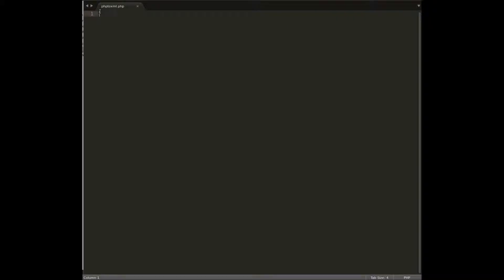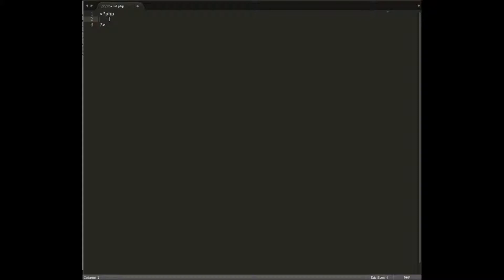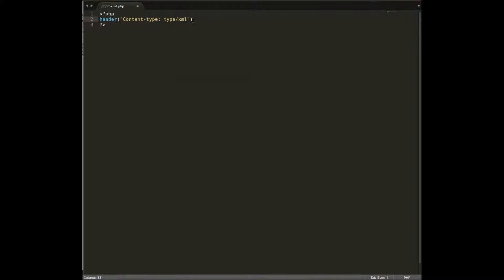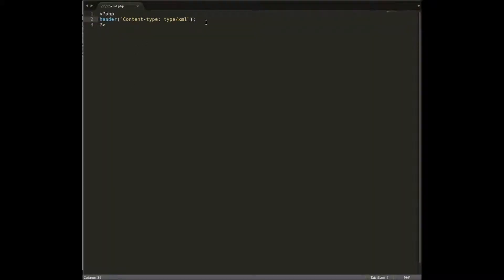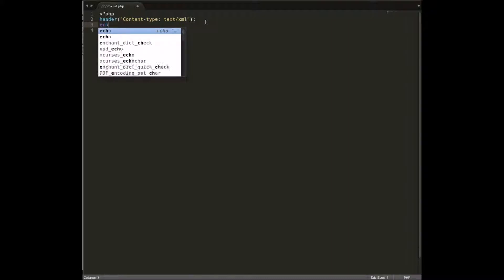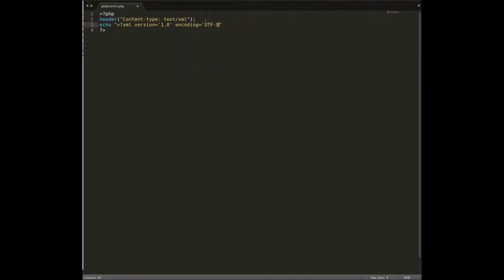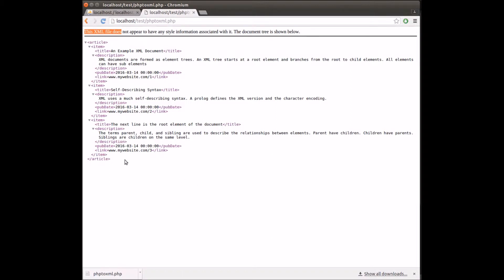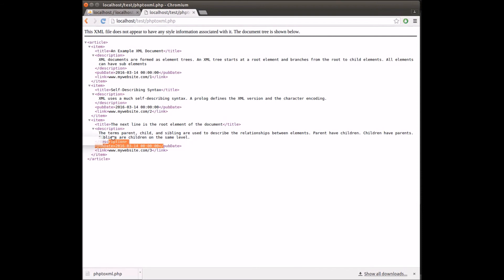How to generate XML file dynamically using PHP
How to generate XML file dynamically using PHP. This is Can be useful for news or blog feeds.